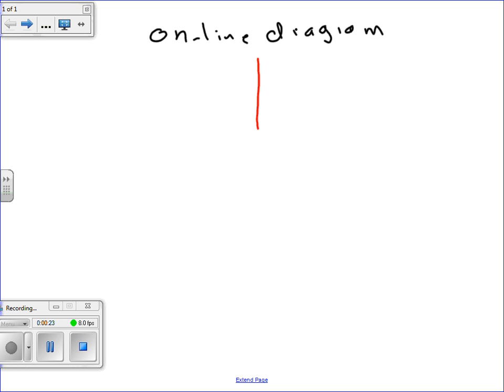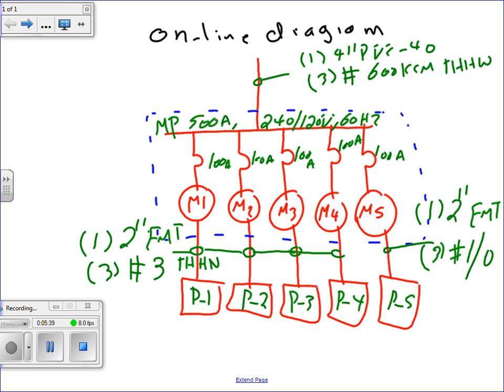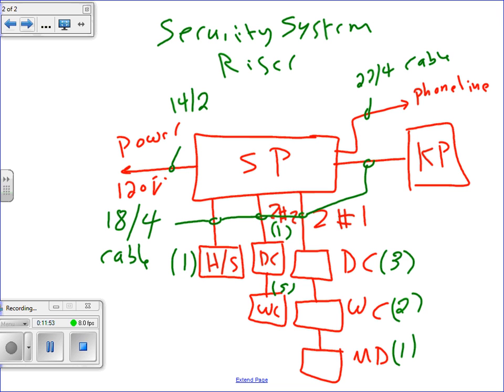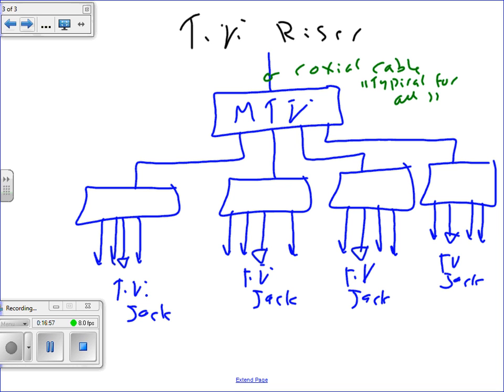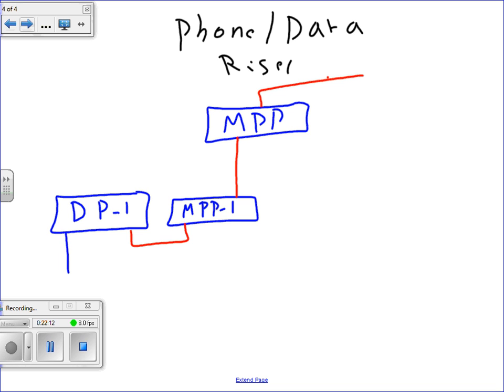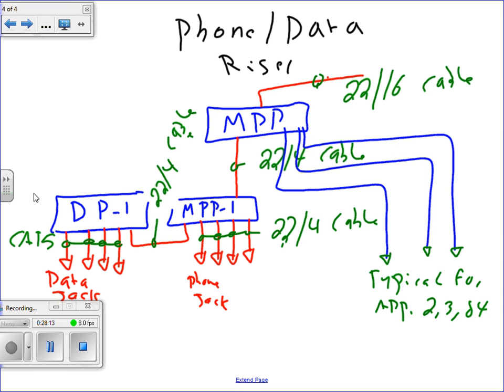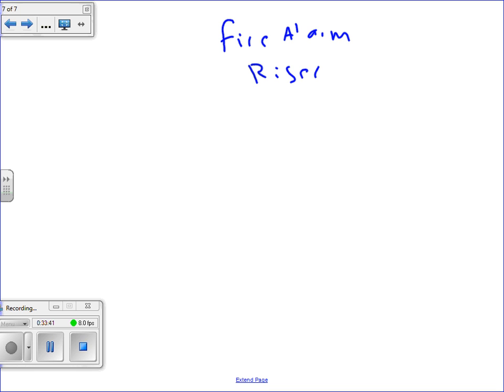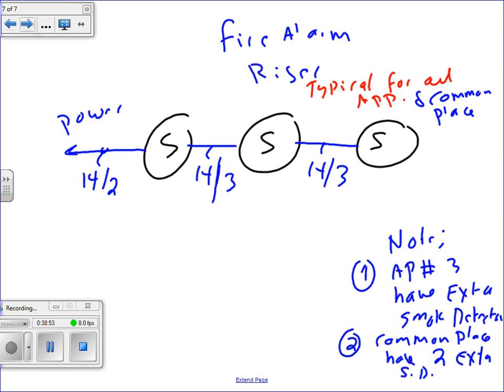LV & Power Risers-10-25-11.wmv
Developing LV Risers for:  FA Ystesm, Phone/Data, TV, HVAC/Heat, Door Bell & Power.